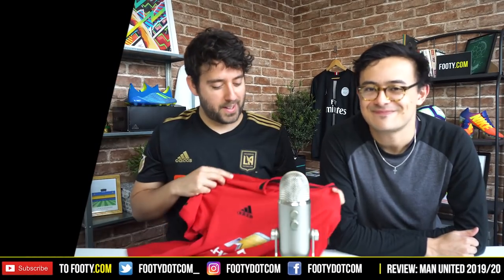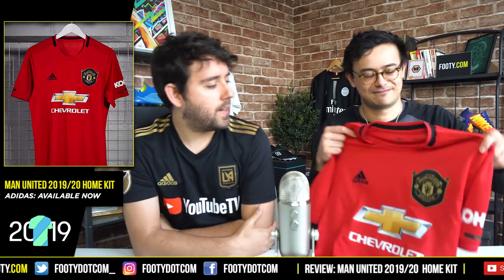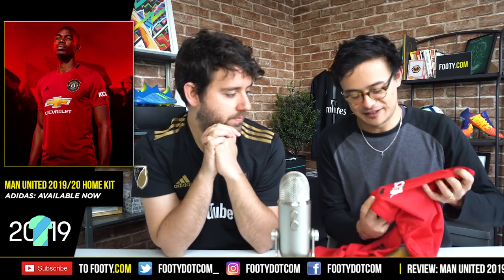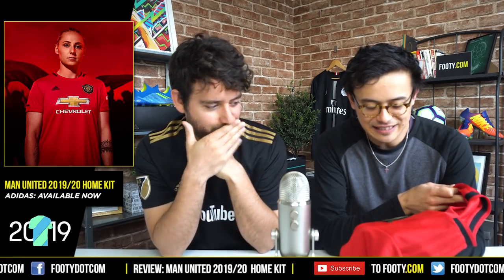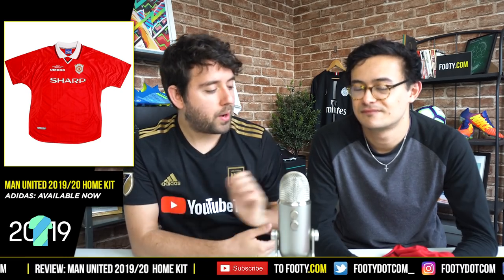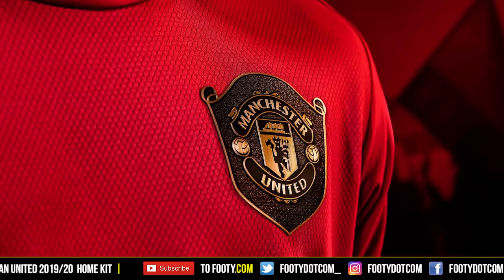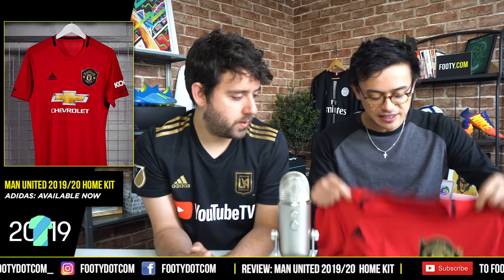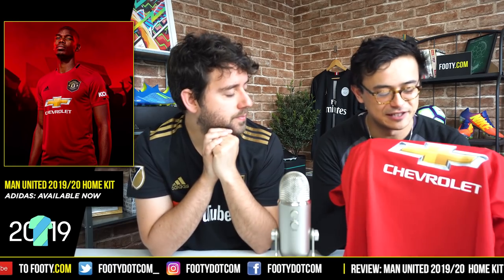MANCHESTER UNITED 2019/20 ADIDAS HOME SHIRT | KIT REVIEW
Get the best Man United deals!
Manchester United release their jersey for the 2019/20 season. We review it and take a closer look at the kit inspired by the historic treble winning side of the 1998/1999, with it now the 20th anniversary.

The 2019/20 home kit features an all-new crest design, and intricate detailing paying homage to the incredible treble triumph and it'll be worn on pitch for the first time at a Legends charity match against Bayern Munich, a game which marks the anniversary. At a glance it's smart new design, and on closer inspection tributes to the 1999 season run throughout.

The incredible 1998/1999 season saw United make history by becoming the first club ever and since, to win the Premier League, FA Cup and UEFA Champions League. Yeah, they used to be pretty good. History was made when United battled back from behind to defeat Bayern Munich 2-1 in Barcelona, with goals from Teddy Sheringham and, now Reds manager, Ole Gunnar Solskjaer.

The minutes of when those famous goals – scored in the 91st and 93rd respectively – are shown on each sleeve of the new jersey for the forthcoming season. The dates of the three title wins are also displayed along the bottom of the shirt.

An all new commemorative crest design of bold black with gold stitching takes inspiration from the one worn that season, and white shorts and black socks complete the kit.

The home goalkeeper jersey will come in a tiger pattern featuring a dark purple two-tone design, referencing the top worn by Peter Schmeichel during the 98/99 season, and we ain't mad about that. Definitely seeing a touch of the 90s coming back on 'keeper shirts net season and that's to be embraced.

The first team will wear the jersey in Perth on 17th July, during their preseason tour, against the Championship's longest serving team, Leeds United.